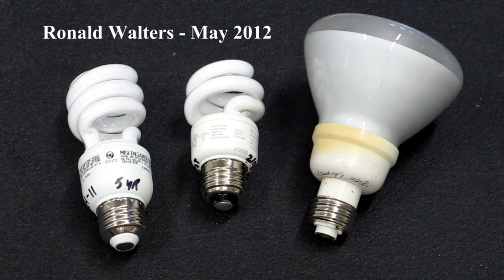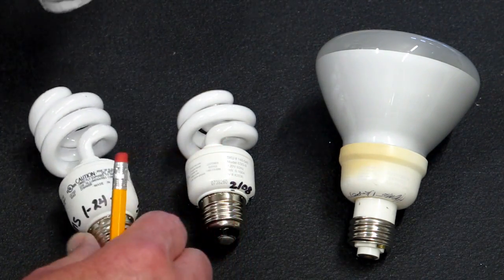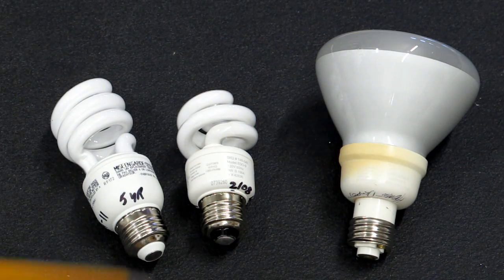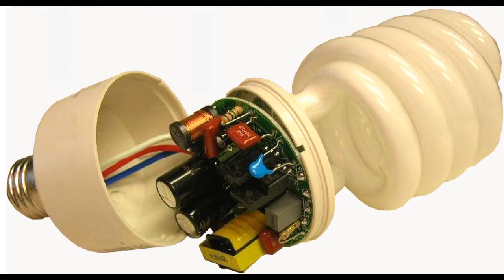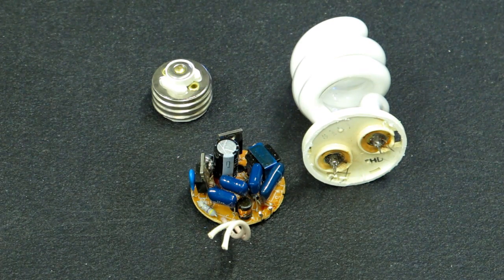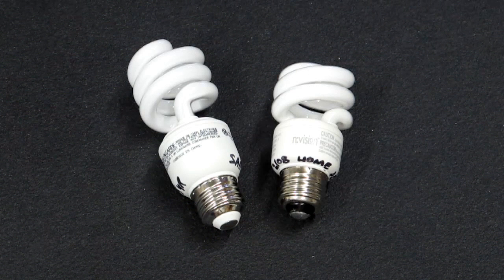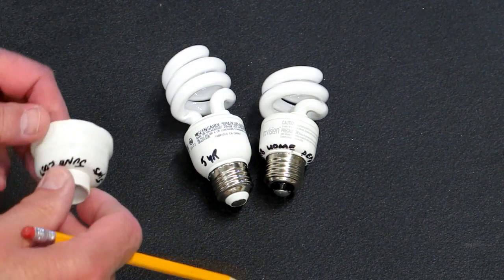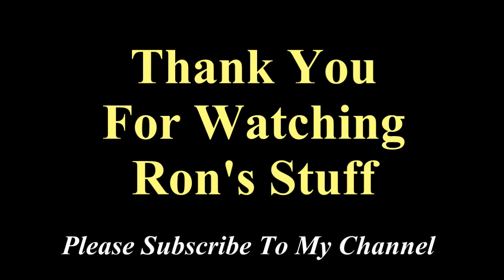Compact Fluorescent Lights - How Do They Work ?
Compact Fluorescent Lights CFL's and how they work, floodlight fixes, do they become dimmer, interference with infrared remote control sensors... etc.